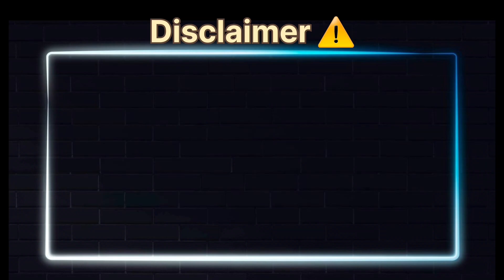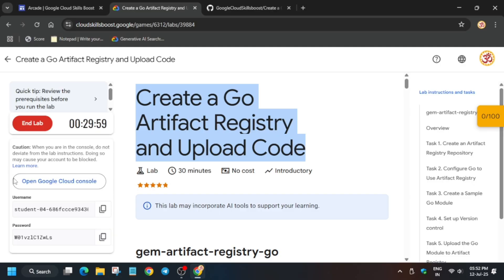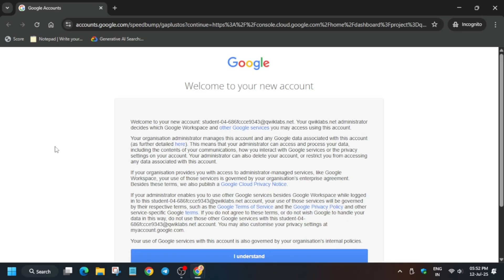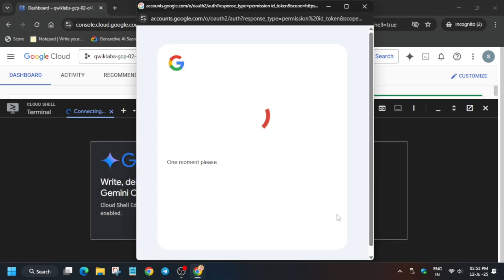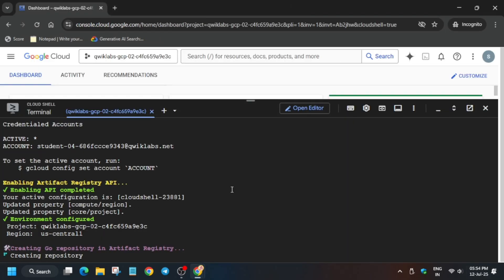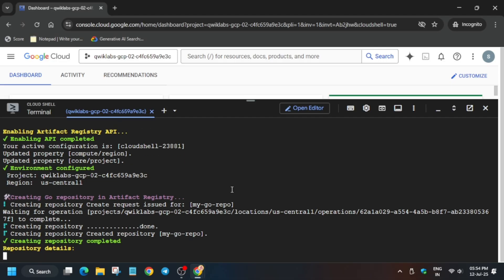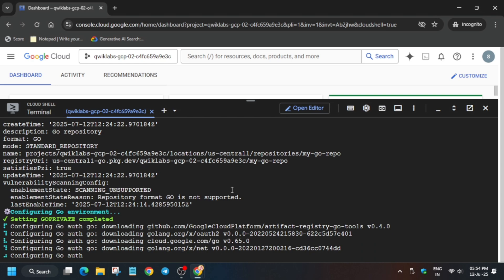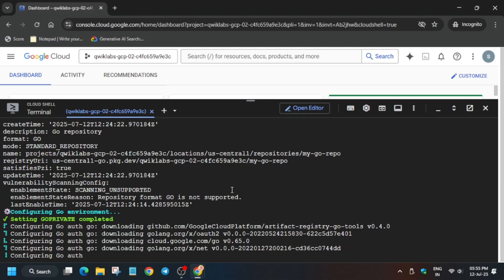Create a Go Artifact Registry and Upload Code | gem-artifact-registry-go | Quick & Easy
Create a Go Artifact Registry and Upload Code | gem-artifact-registry-go
Deploy a Static Site Using Traefik and Cloud Run

Deploy a Static Site with Nginx on Google Cloud Run using Artifact Registry |Level 3 | qwiklabs gem-cloud-run-nginx-website

🔗 Join the Journey:
📚 Learning Resources

🧠  Lab URL -
📛 Skill badge

🔍 Common Queries
qwiklabs
arcade facilitator